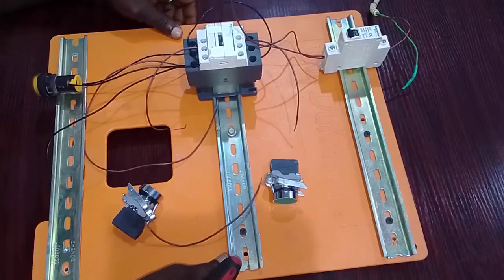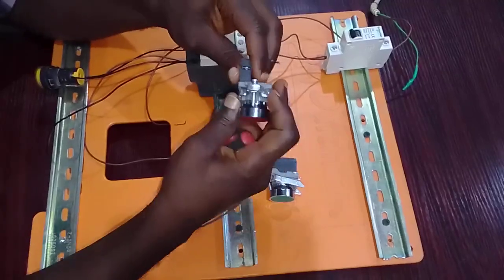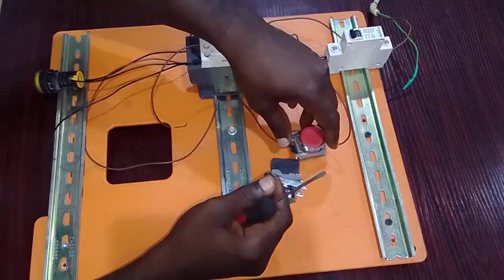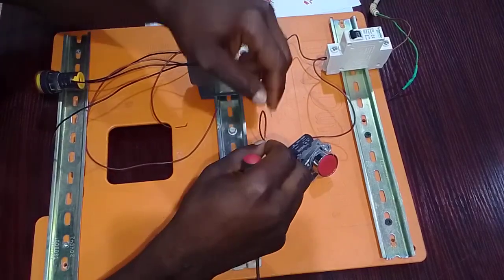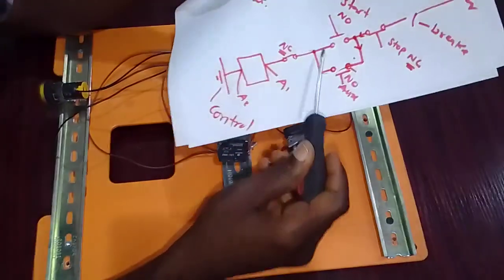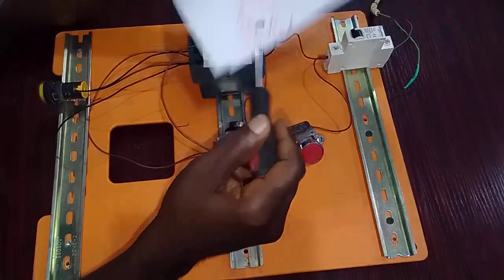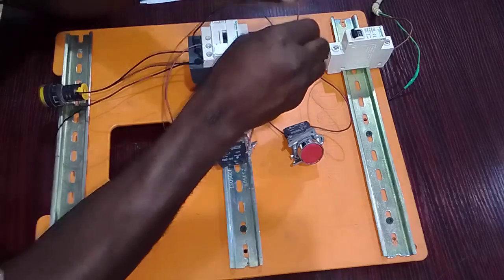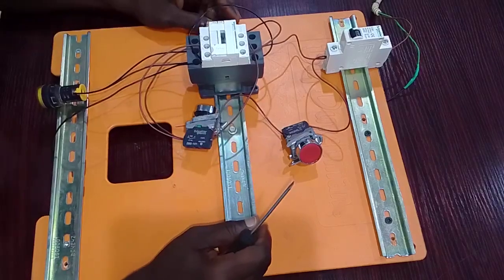Practical Session of The Direct on-line Starter. Focus#